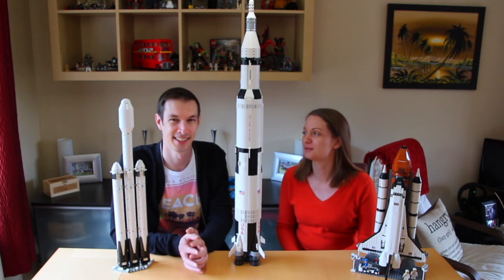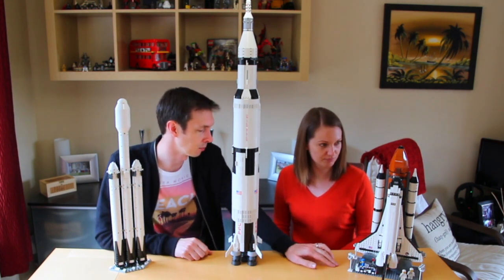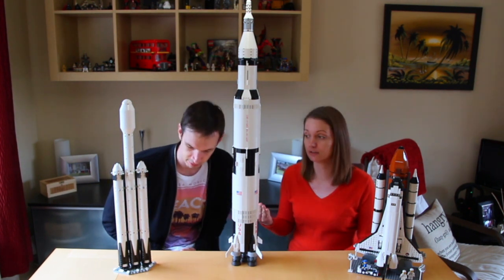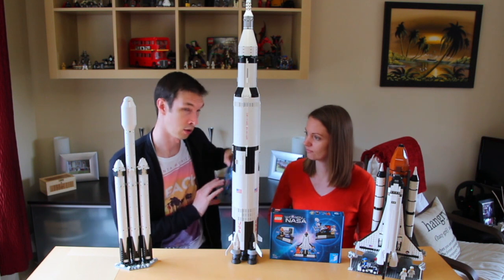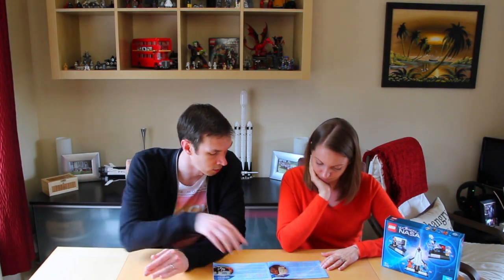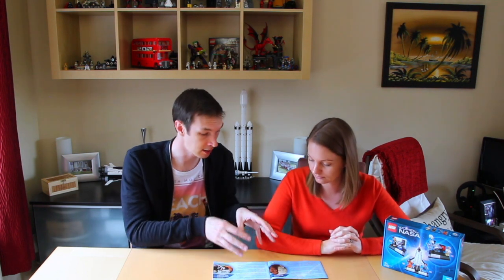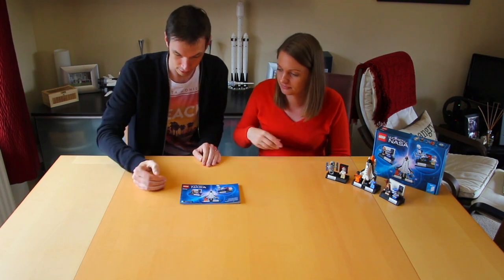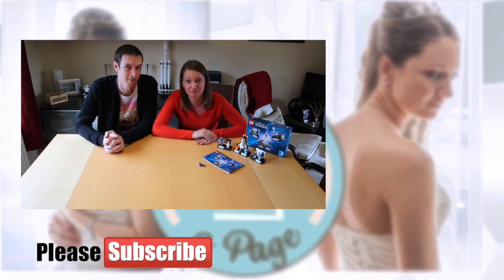LEGO Ideas 21312 - Women of NASA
My husband and I work together to build the Lego Ideas 21312 - Women of NASA set , don't worry it's time-lapsed!

- Watch my videos on LEGO!

- Watch my videos on Endometriosis!

- Watch my videos about my braces!

Lego Ideas 21312 - Women of NASA UK

Cameras used:

MacBook Air with Quicktime
iPhone X -
Canon SX620 HS - UK
or US

Software used:

iMovie '10
Mac Preview
Affinity Photo 1.5